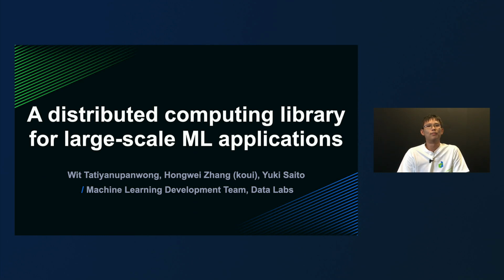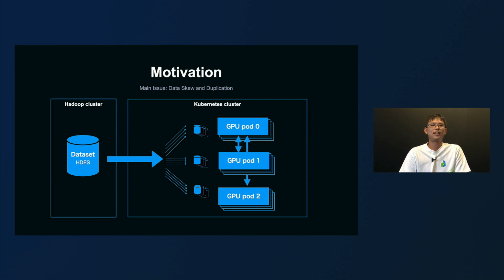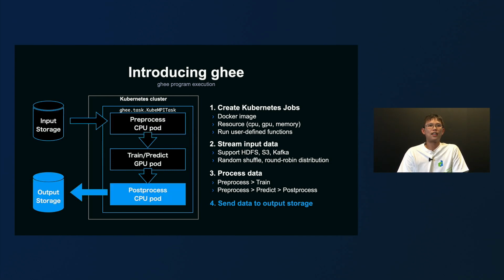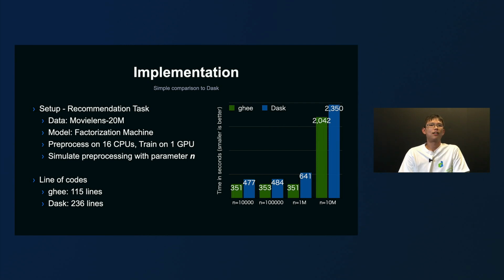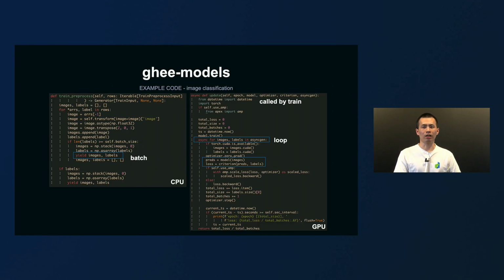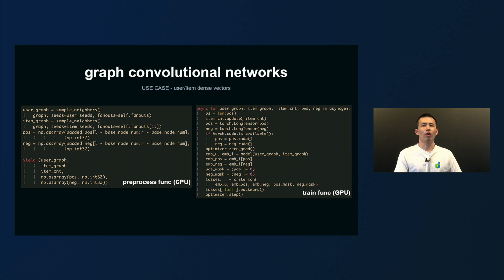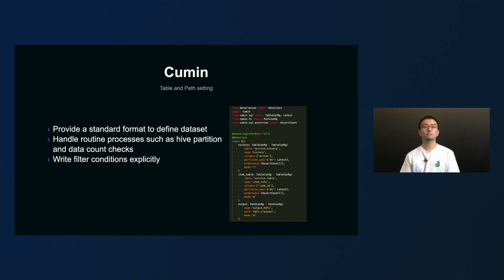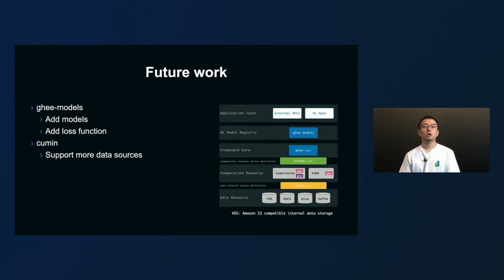Distributed computing library for big data ML applications -English version-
Wit Tatiyanupanwong / LINE
Yuki Saito / LINE
Hongwei Zhang (koui) / LINE

■ Session Overview
At LINE, we develop and operate machine learning systems that use big data such as the recommendation engine that targets hundreds of millions of users. This company accumulates big data on Hadoop, but in recent years deep learning that uses GPUs regardless of task category, such as classification and recommendations, has become more mainstream in ML. This is why ML engineers have to be involved with a wide range of tasks, from computing on Hadoop to computational resource management on Kubernetes, in research and development that uses big data. Data access management, data transfer, efficient application of computational resources and distributed learning are particular issues when processing big data on GPUs. In this session, we will introduce the internal tools developed to solve these issues and the latest cases of these tools being put into practice.

■ Category
AI&Data - ML